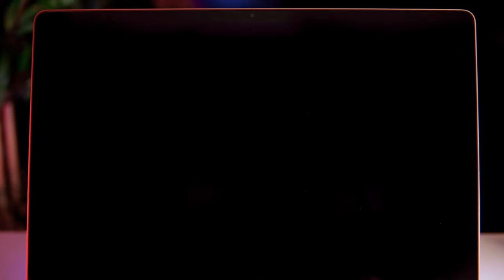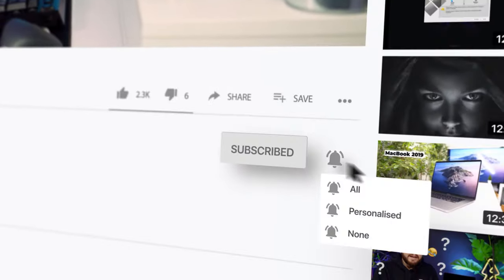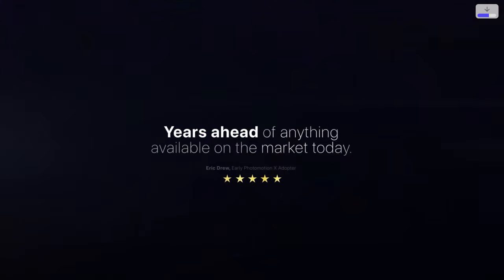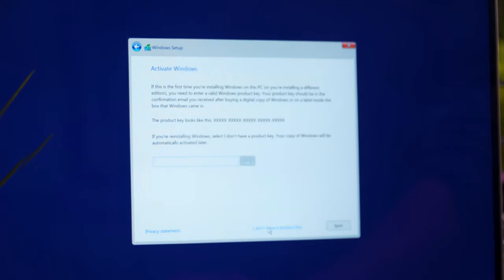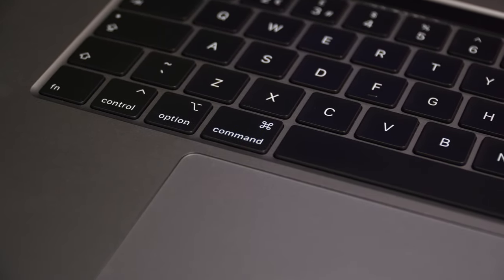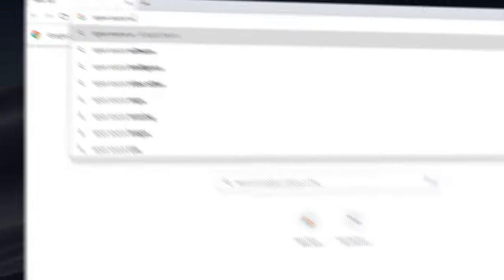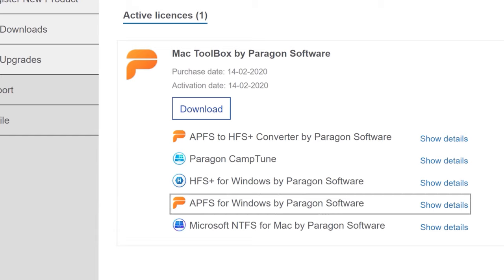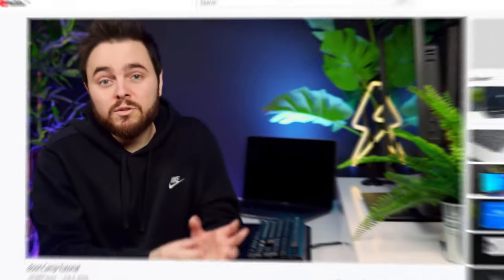Install Windows on Macbook [Bootcamp Tutorial - for Intel based CPUs]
Can you get a proper, fully functional Windows on your Macbook? Sure you can! Let's have a look how you can install Win 10 from scratch 🚀

**WHO IS INTEGNITY?**
On this channel we talk about all things After Effects, motion graphics and photo animation. We create tutorials for beginners as well as advanced After Effects users.

** WHAT IS PHOTOMOTION **
There are a number of ways you can create 3D portraits in After Effects - some of them are more difficult than others. That's why we have created Photomotion  - the biggest and most comprehensive photo animation toolkit for After Effects - to help you save time and increase the quality of your content.

New Photomotion update includes:
🚀 Portrait Projection - animate any face with the most advanced portrait projection on the market
🚀 Parallax Projection - create stunning animations by combining single parallax effect with the power of Photomotion